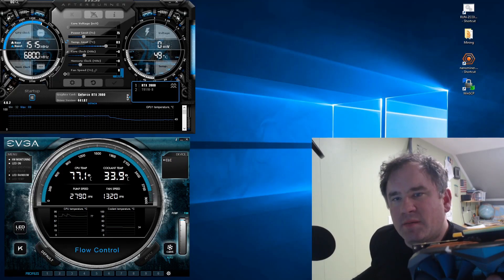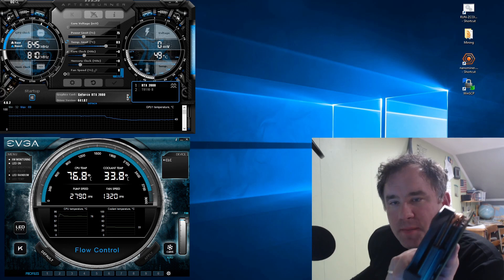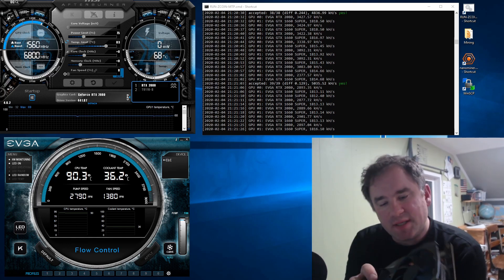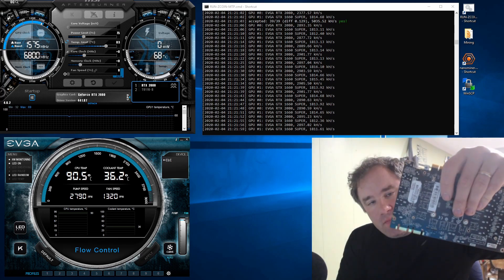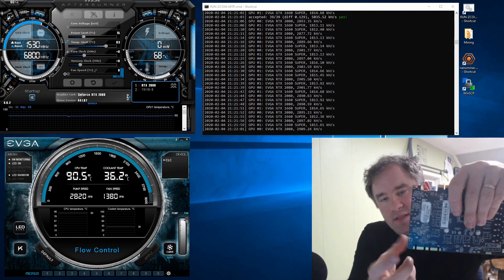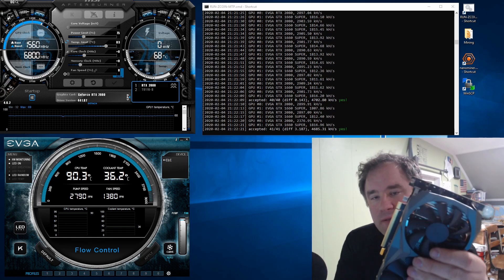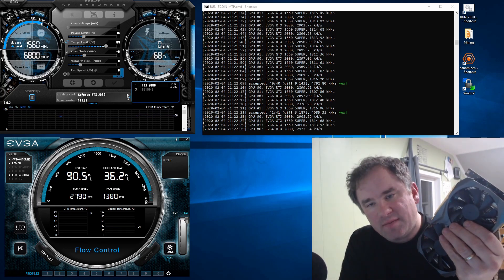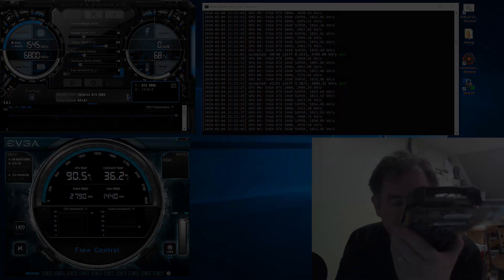How to mount the INNO3D P102-100 mining GPU?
This will be a series of experiments, but the first obstacle is mounting.  The cards don't come with a bracket, so what have you done to mount them?  Make your own?